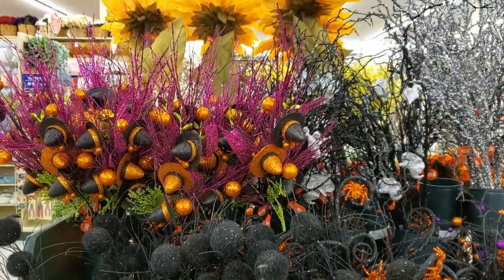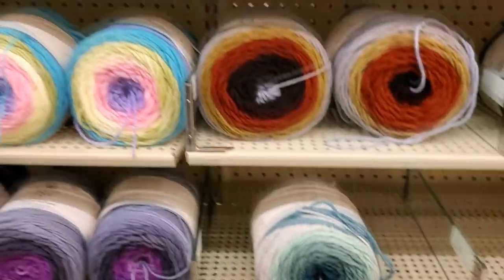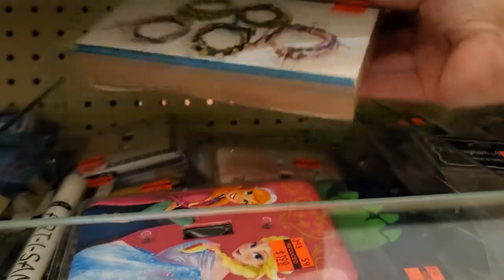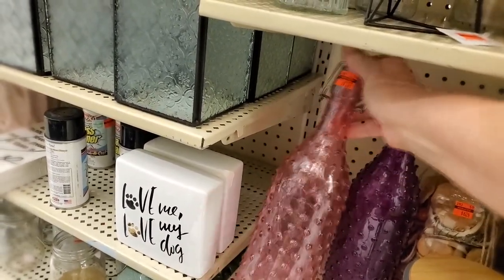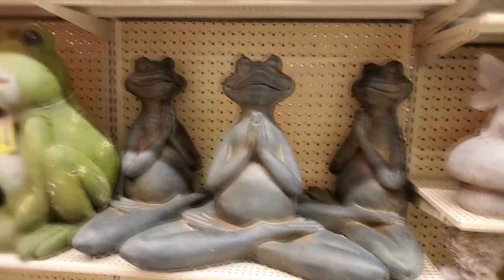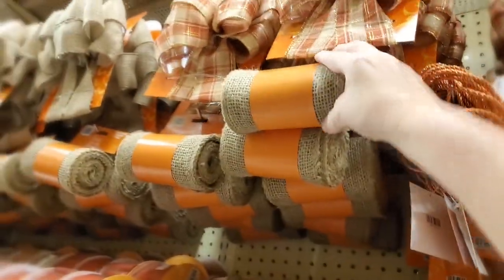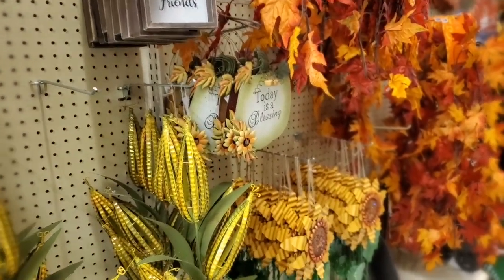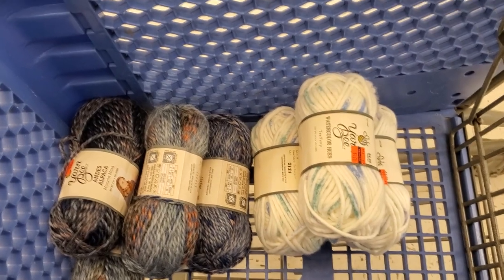Woohoo! day off Extended hobby lobby Wanderings!! Unintentional ASMR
Yes! you asked for it, here it is,  a longer version for you to enjoy!!!
and I found the muse for my tattoo!! And more clearance yarn, still to be found!